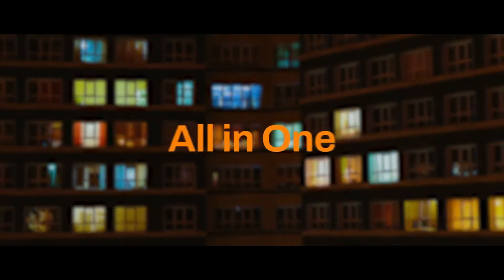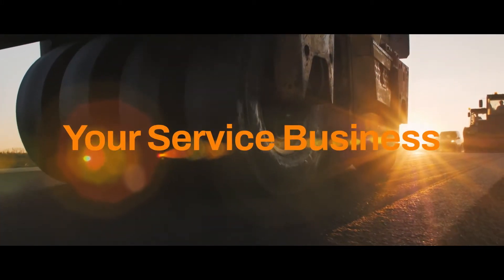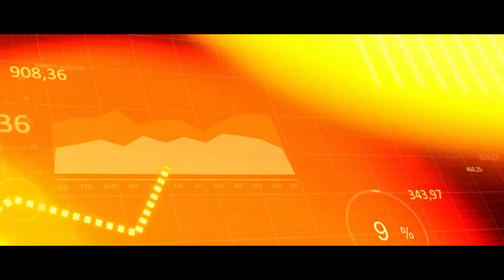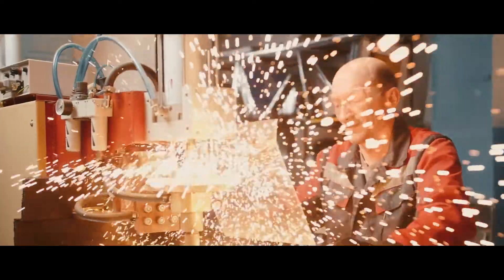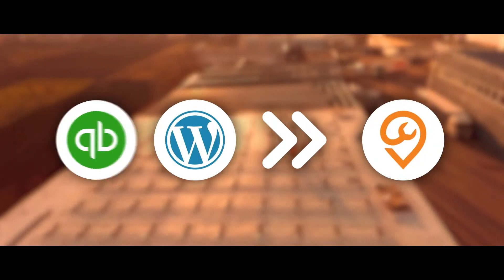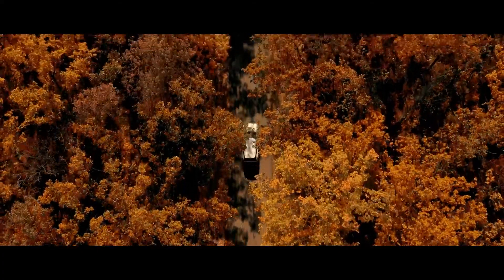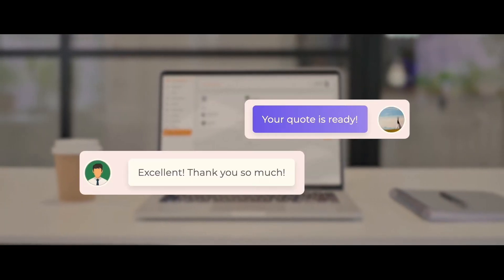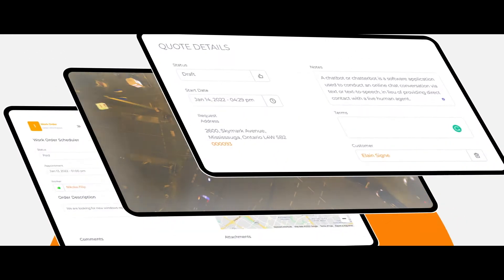Discover ServiceDeck | Your Daily Field Management Solution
ServiceDeck is your ultimate field management service software that integrates the success of your business, the workload of your field workers, and the needs of your customers. Accessible from anywhere and updated in real-time, ServiceDeck brings your team together in one easy-to-use system.